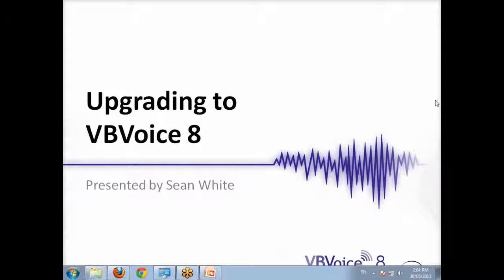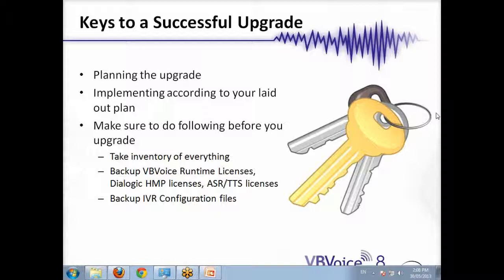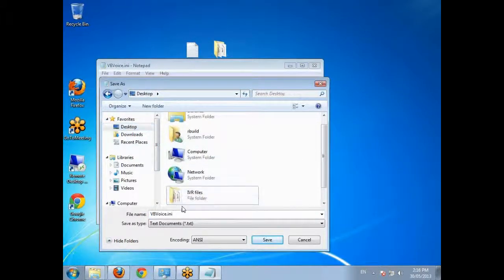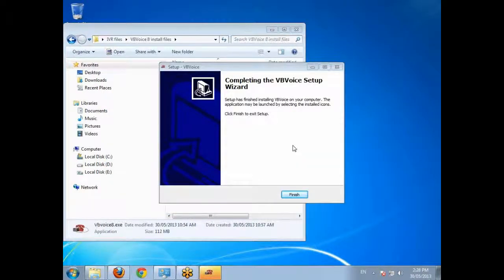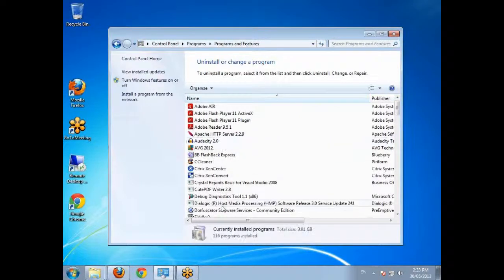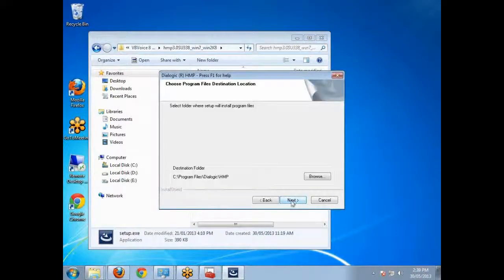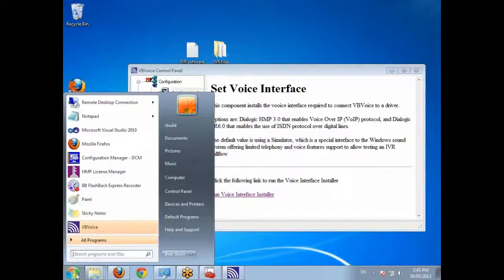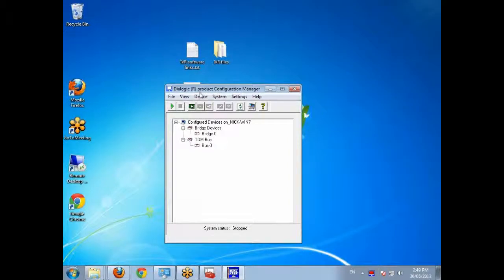How to: Upgrade to VBVoice 8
Pronexus Manager of Technical Support, Sean Whites, take you through the steps on how to upgrade your old VBVoice IVR application to the new VBVoice 8.
VBVoice 8 offers support for the latest Microsoft operating systems as well as an increased load capacity on a single application. For more information about VBVoice 8 visit vbvoice.com.